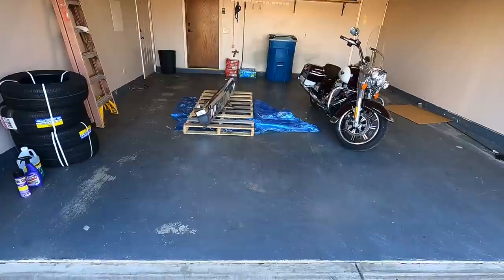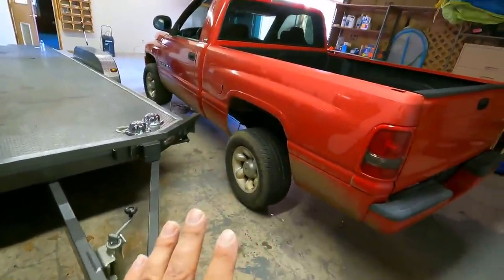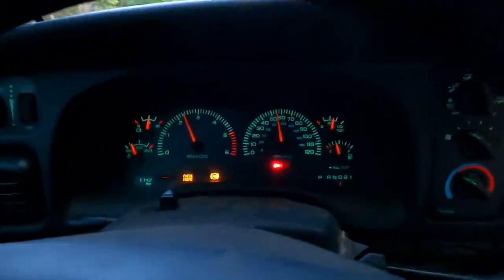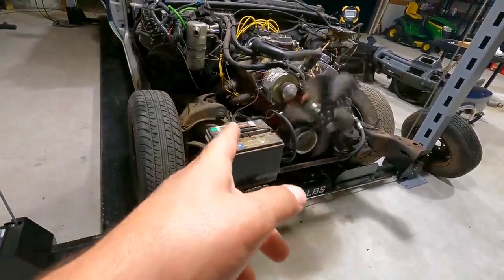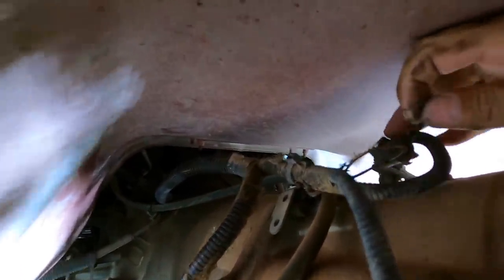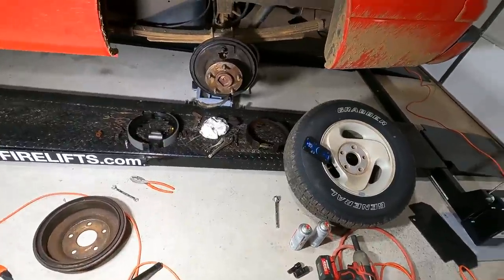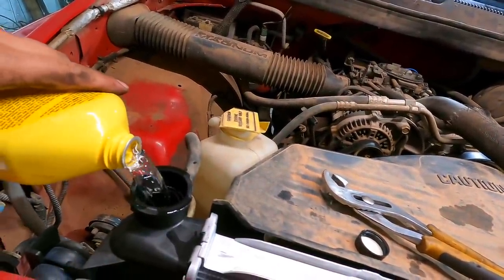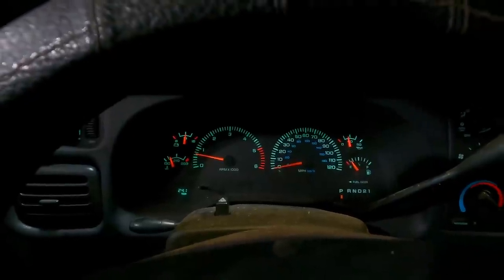Abandoned 99 Dodge Ram Sport Revival!! Brakes, Radiator, Wiring, Mice, NEW WHEELS and Tires!